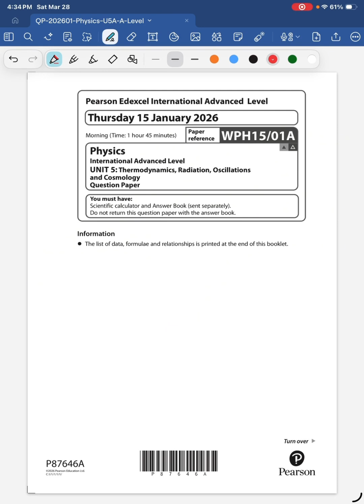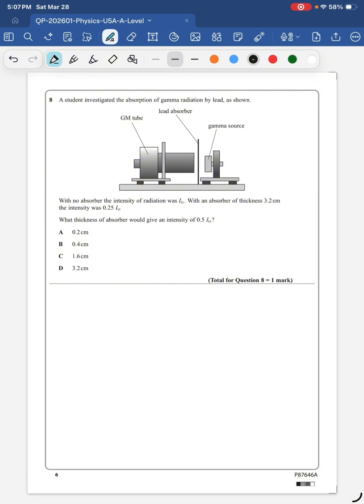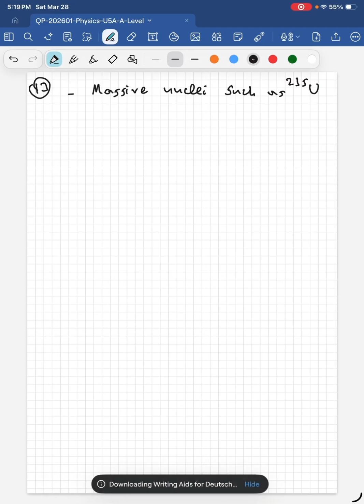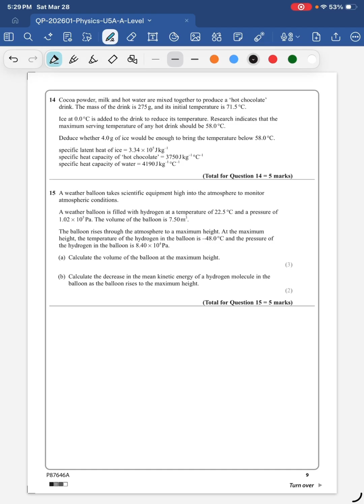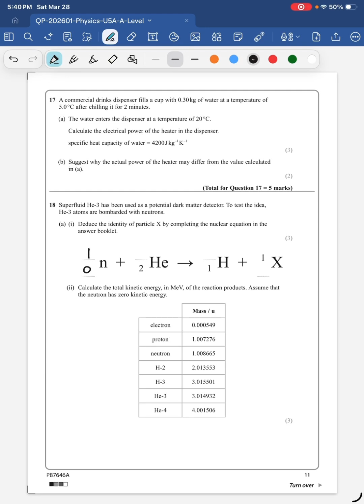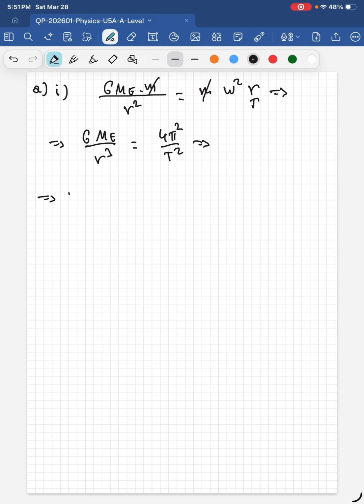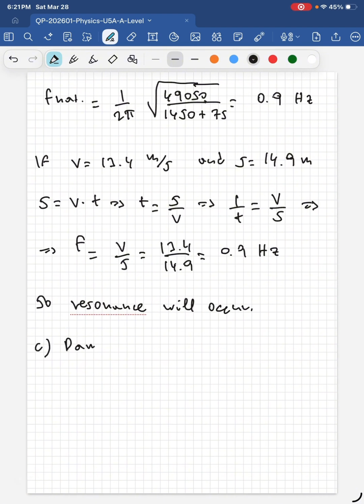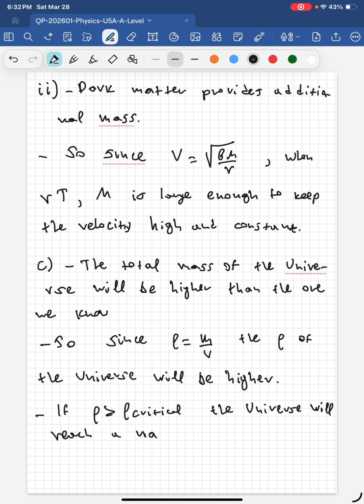Edexcel IAL Physics Unit 5 January 2026 Version A Full Paper Walkthrough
In this video, we work through the Edexcel IAL Physics Unit 5 January 2026 Version A paper. I am still trying to figure out why they now give a regular version, like in the past, and a Version A. If anyone knows, please let me know :)

We go carefully through the full paper, which includes problems in thermodynamics, radiation, oscillations, and cosmology. Along the way, we look at questions on gravitational fields, Doppler shift from the Sun, binding energy and the comparison between fission and fusion, cooling a hot drink with ice, ideal gas behaviour in a weather balloon, pressure changes in a scuba tank, tritium and radioactive decay, orbital motion and Salyut 1, resonance in car suspension, stellar spectra, and dark matter.

As always, we explain the strategy, the calculations, the reasoning behind each step, and the exam technique that helps you pick up marks in longer structured questions as well as in the multiple choice section.

If you are revising for Edexcel IAL Physics Unit 5, this is a very useful paper because it brings together a wide range of the course in one place and gives good practice with both calculation and explanation questions. This might also be useful to students following the UK Edexcel curriculum for A Level Papers 1 and 2.